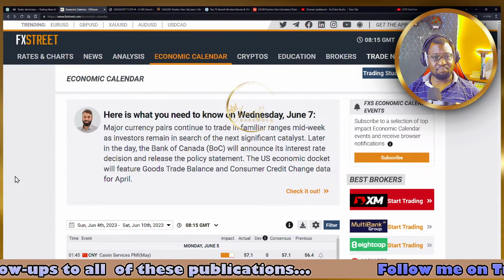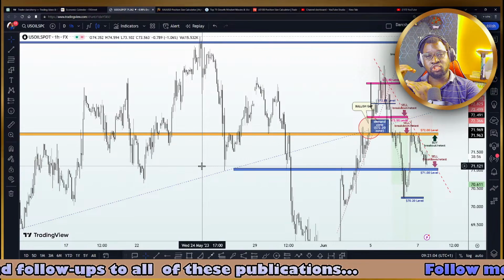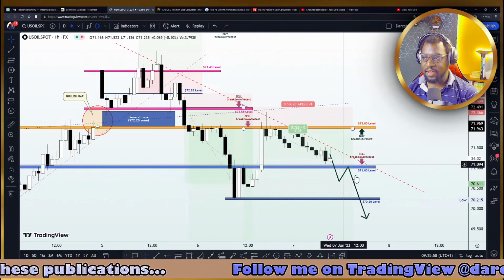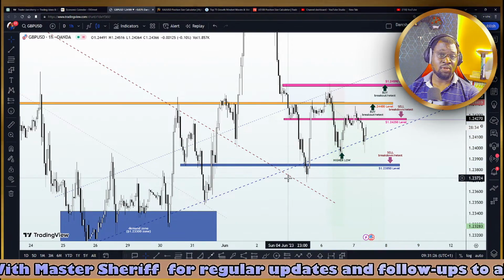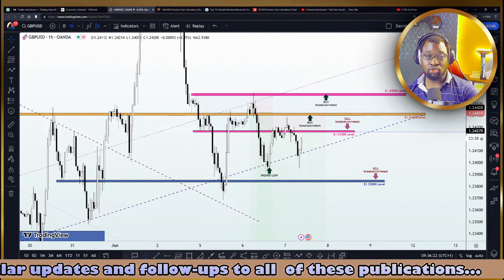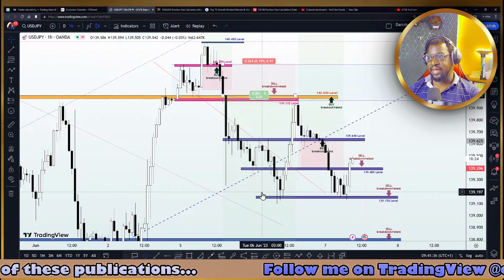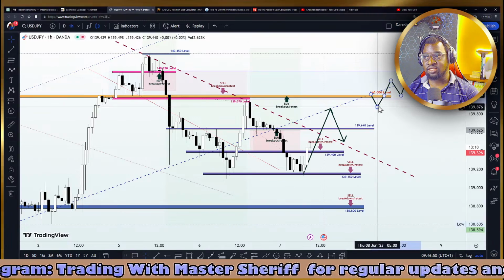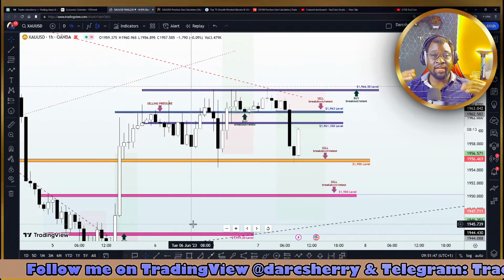Forex Morning Mastery: Price Action Live Session with Sheriff Daramola | June 7, 2023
Join me for an upcoming live Forex Mastery session where we will delve into the intriguing world of price action. As we approach the Federal Reserve's crucial meeting next week, the market finds itself in a state of uncertainty due to conflicting economic data. While the economy shows signs of cooling, the job market remains tight, leaving us in a bit of a quandary.

The yellow metal experienced a recovery from its two-month lows on Monday but has since been trading within a relatively narrow range. The weak U.S. service sector data had an impact on the dollar, resulting in a flat trading day for gold at $1,963.16 per ounce on Tuesday. Meanwhile, US oil initially plunged by 0.55% on Tuesday, defying Saudi Arabia's recent move to lower production. However, it stabilized as a positive forecast from the U.S. government allowed prices to regain what was lost, settling at $71.74 per barrel.

The GBPUSD pair remained rangebound over the past 24 hours, closing Tuesday's trading at 1.24227. On the other hand, the yen is expected to struggle against the dollar due to weaker wage growth in Japan. This anticipation keeps the Bank of Japan leaning toward a dovish stance during the upcoming policy meeting. The USDJPY pair experienced a slight increase on Tuesday, reaching 139.658 per dollar.

While market reactions vary across the board, all eyes are eagerly awaiting the release of GDP data from Japan tomorrow, as it is expected to have a significant impact on the USDJPY pair in particular.

In this live session, we will seize the opportunities presented by the market and delve into the psychology behind price movements. We will use this valuable insight to effectively manage our current positions. Additionally, we will analyze the latest market developments to identify potential trading opportunities which will avail us with actionable knowledge that can be immediately applied during the upcoming London and New York sessions. Don't forget to set a reminder and mark your calendars for the session, which is scheduled to commence at 08:05 AM UTC. I am thrilled to connect with you soon! Have a wonderful evening, and I eagerly await your presence. Good night!

05:35 Disclaimer
05:20 Trading Tip
10:05 Introduction
13:30 Highlights of the macroeconomic event
17:00  USOilSPOT Technical analysis
27:40 GBPUSD Technical analysis
35:30 USDJPY Technical analysis
46:30 XAUUSD Technical analysis